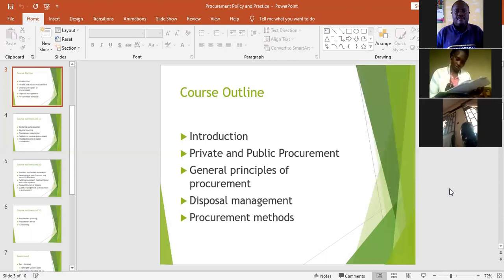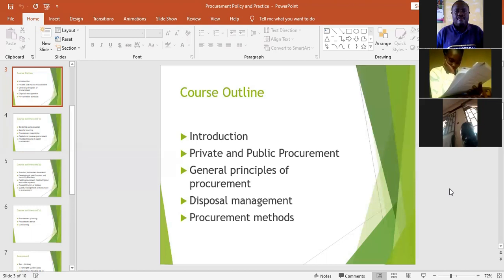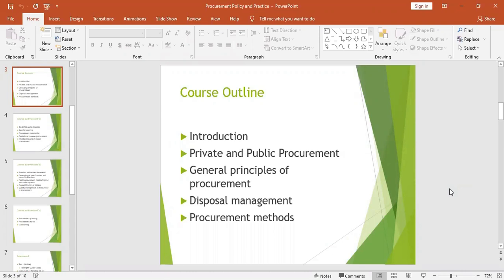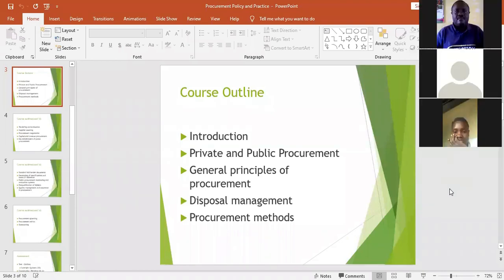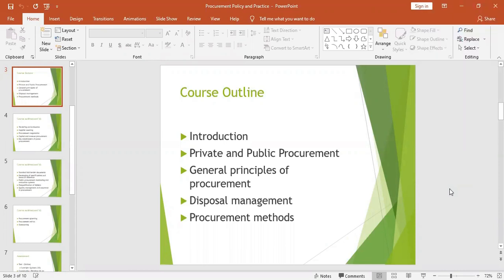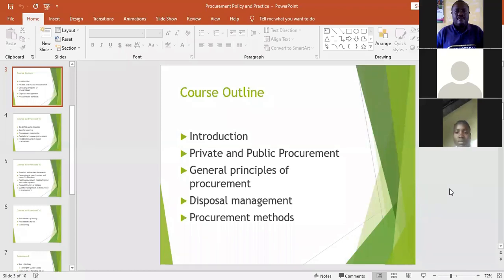Lecture 01-Part 02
Procurement-Lecture 01-Part 02